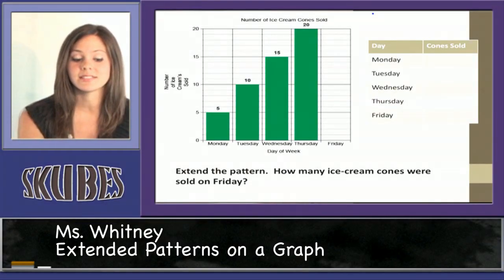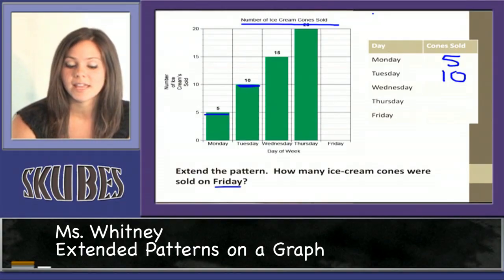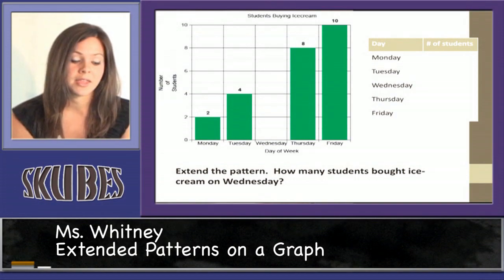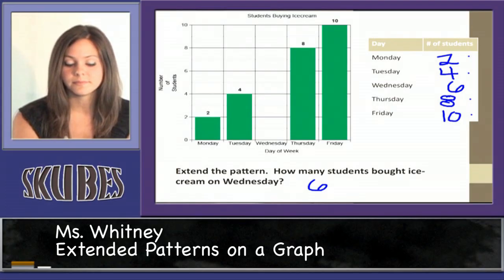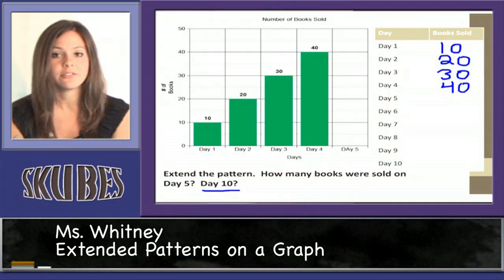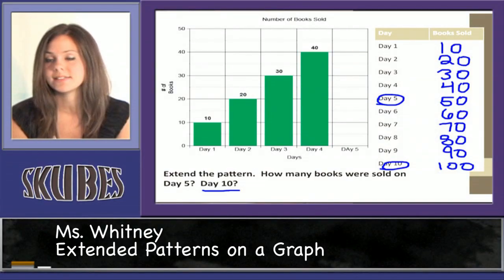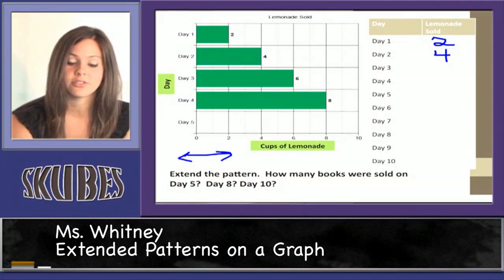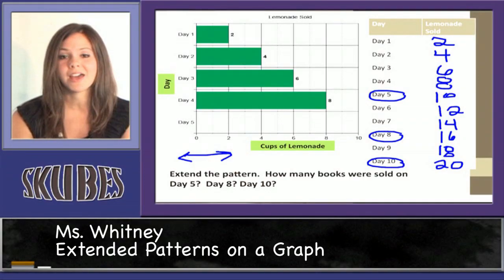Extended Patterns on a Graph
3.OA.9
Identify arithmetic patterns (including patterns in the addition table or multiplication table), and explain them using properties of operations. For example, observe that 4 times a number is always even, and explain why 4 times a number can be decomposed into two equal addends.